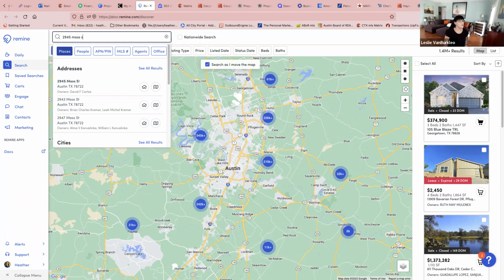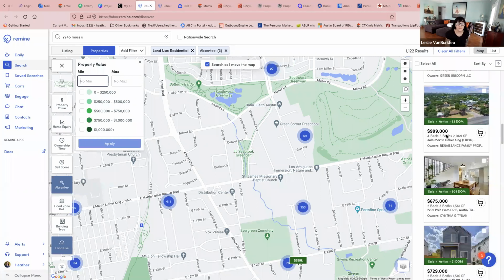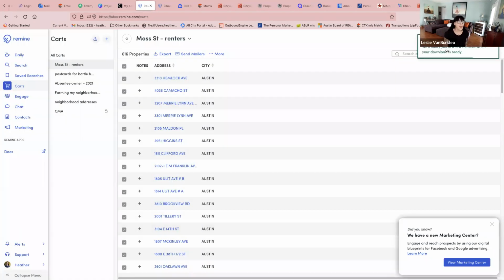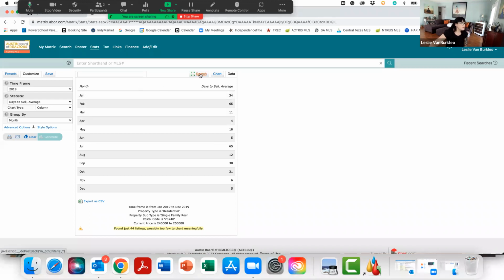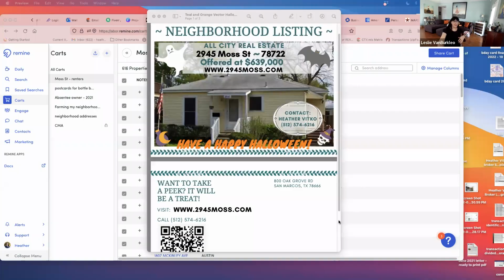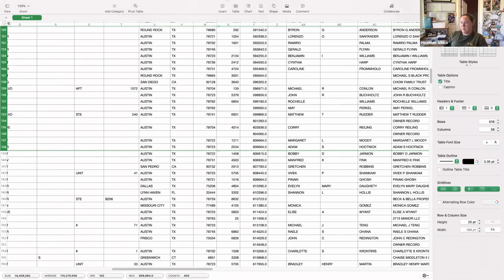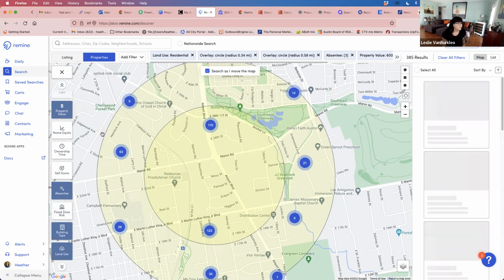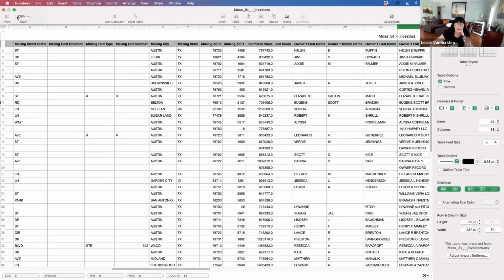Farming With Heather